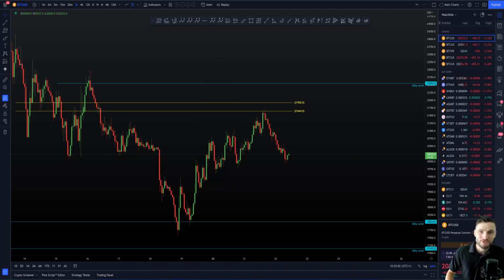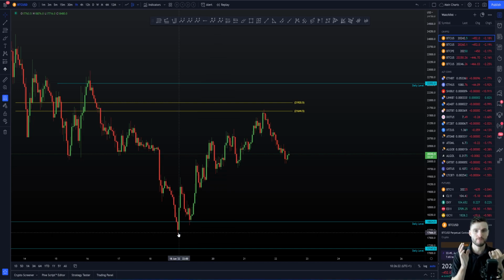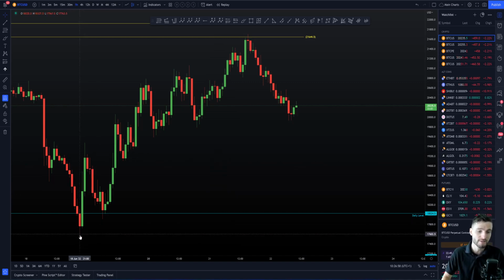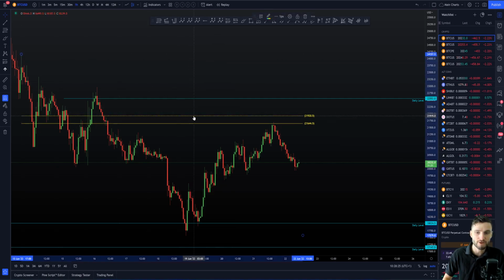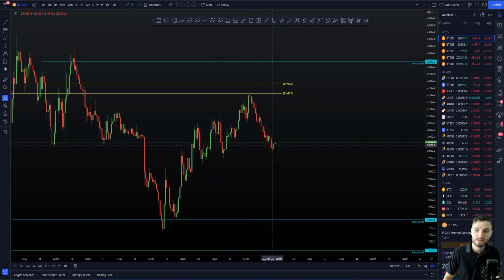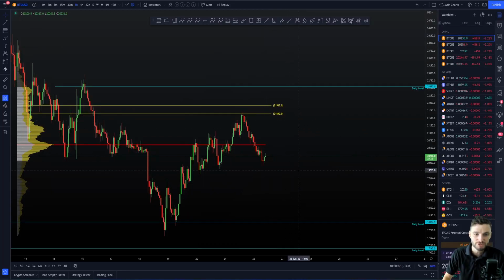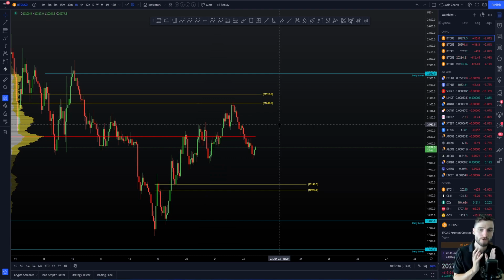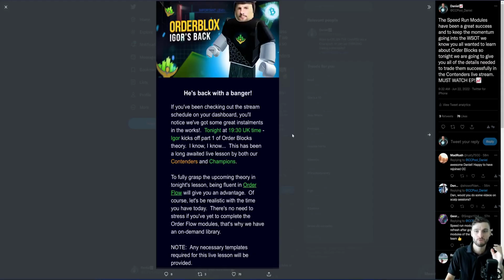Bitcoin to start a big bounce📈? [Next trading levels 📊 of course 2022] | BIG NEWS | Crypto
Bitcoin to start a big bounce📈? [Next trading levels 📊 of course 2022] | BIG NEWS | Bitcoin | Crypto @MPRECORDS2025

BTC Bitcoin Technical Analysis live now price prediction today 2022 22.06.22 $BTC formed a great bounce from the 18k Daily level of support. Will this level hold up for long trades or will shorts take over.